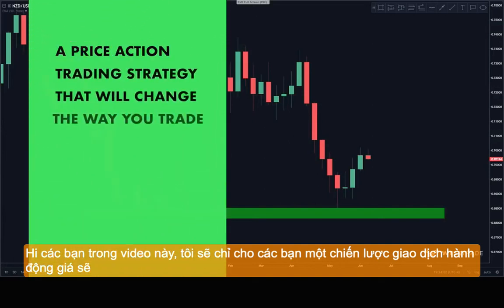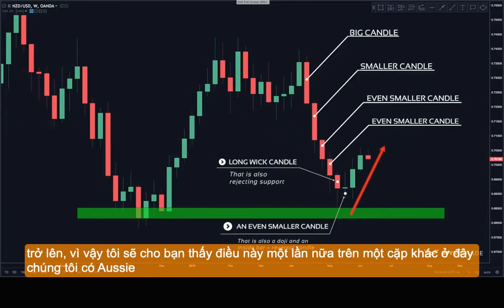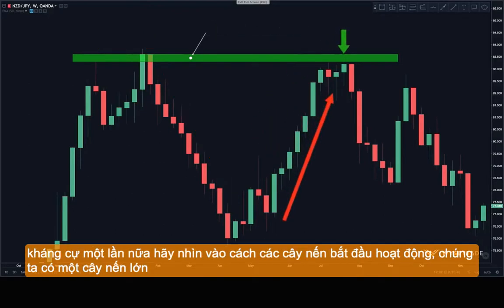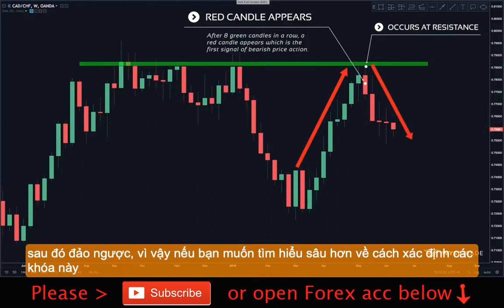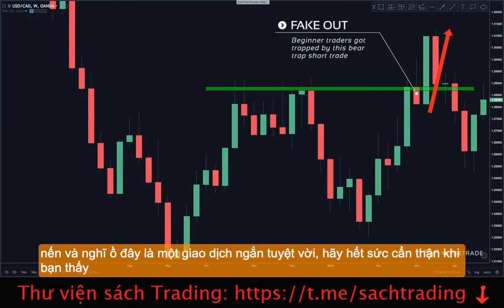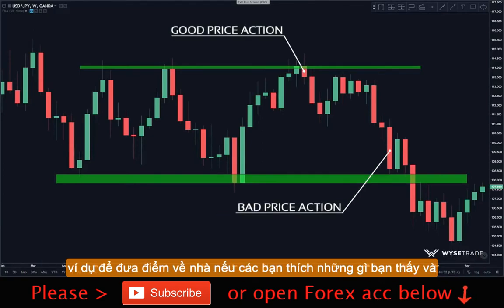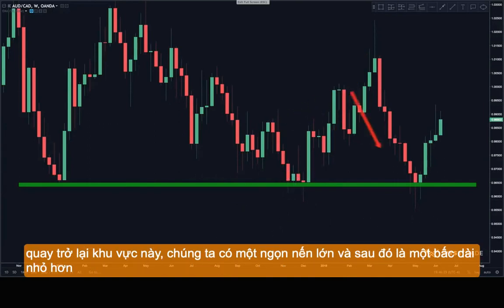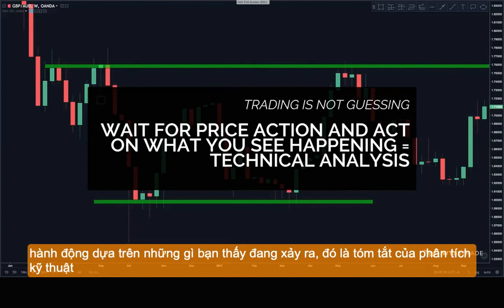Mẹo Nhỏ Thay Đổi Cách Bạn Giao Dịch | Học Đầu Tư Forex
Mẹo Nhỏ Thay Đổi Cách Bạn Giao Dịch | Học Đầu Tư Forex từ Wysetrade

Hướng dẫn Học Đầu Tư Forex A-Z | Xem hết để hiểu cách chơi Forex nhé!
Tóm tắt bài học Forex:
- Mô hình 3 nến theo xu hướng nhưng có độ mạnh được thể hiện qua độ dài của thân nến giảm dần, cây nến 1 to, cây nến 2 nhỏ hơn thể hiện động lượng giảm dần, cây nên 3 cực nhỏ báo hiệu sự mất động lượng.
Cách giao dịch Forex:
Mô hình 3 nến mất động lượng phát huy tốt khi đến vùng cản quan trọng, đáy đỉnh chính (Keylevel).
Chỉ giao dịch khi có tín hiệu nến đổi chiều mạnh xác nhận.

Trader Wysetrade giao dịch theo phương pháp Breakout Retest - chiến lược khá đơn giản nhưng khoa học và hiệu quả nên mình tổng hợp lại để mọi người tiện theo dõi. Video dạy forex này từ kênh Wysetrade, chứ không phải sở hữu của mình đâu nhé.

Xem video có gì không hiểu các bạn có thể comment mình giải thích nhé.